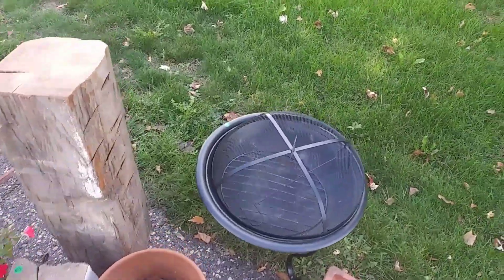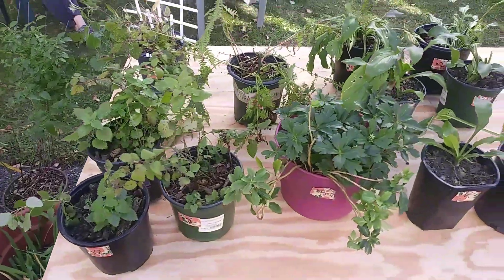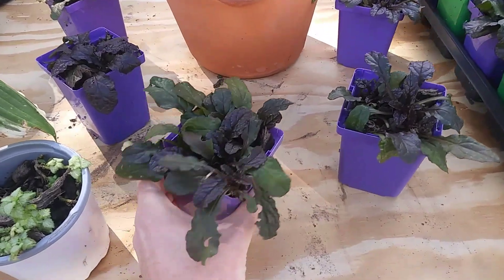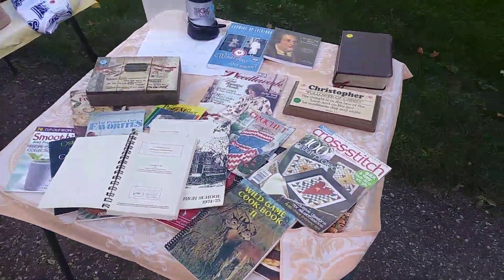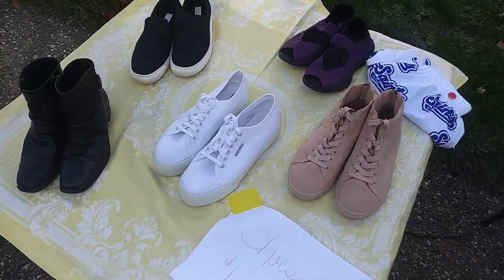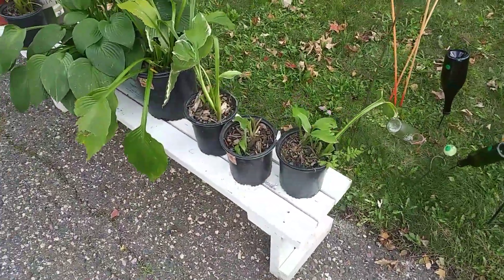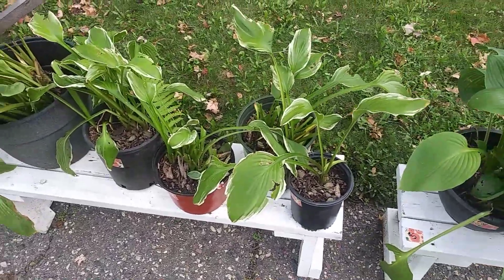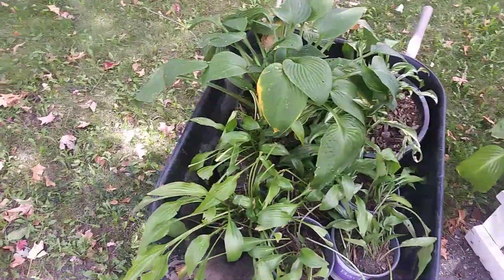a quick fall yard sale in the neighborhood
stroll around this yard sale with me!